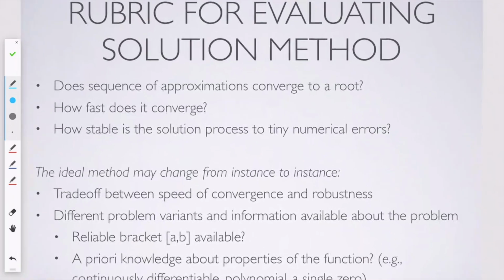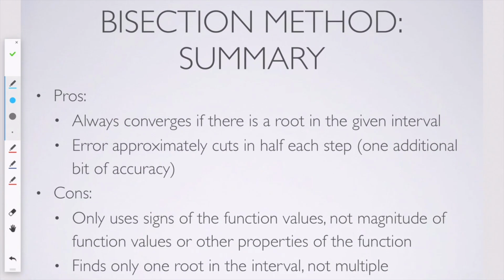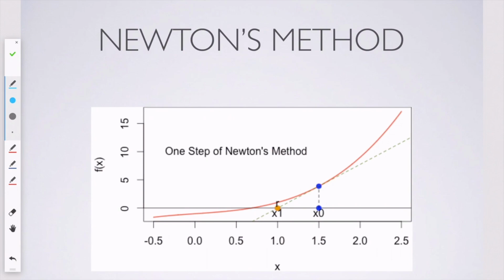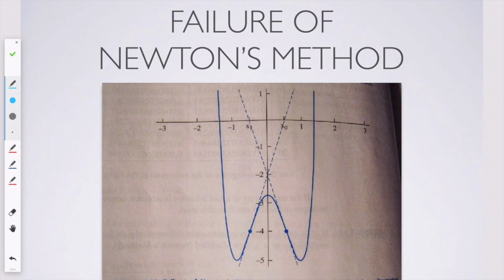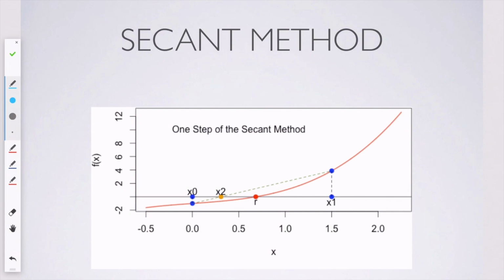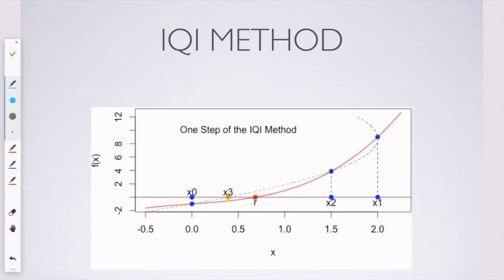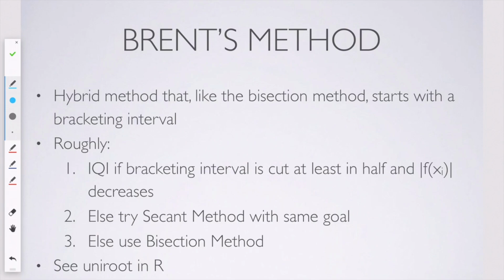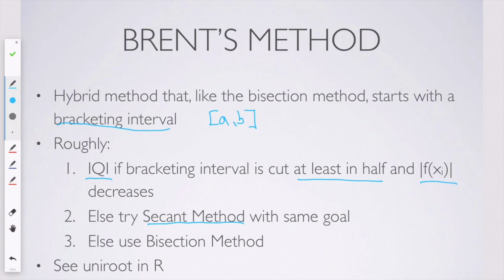Iterative methods for root finding (part II)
This video is about My MovieIterative methods for root finding (part II)